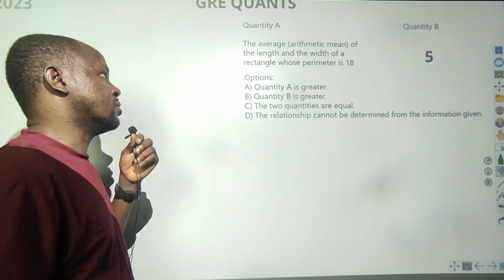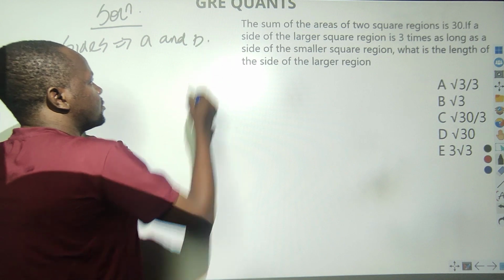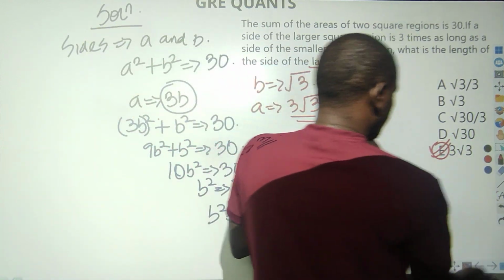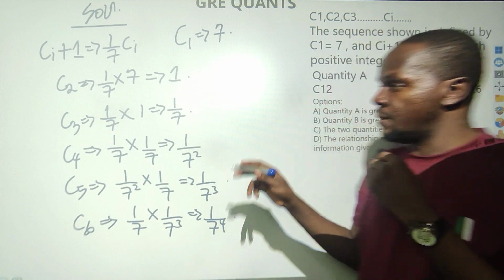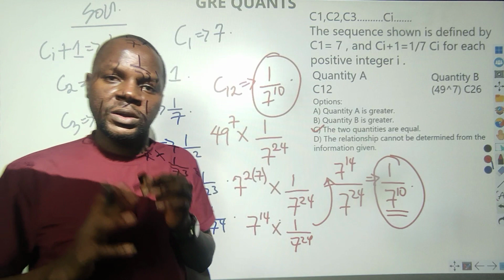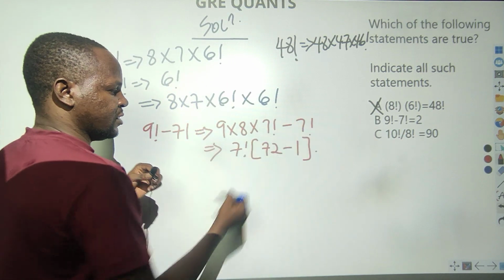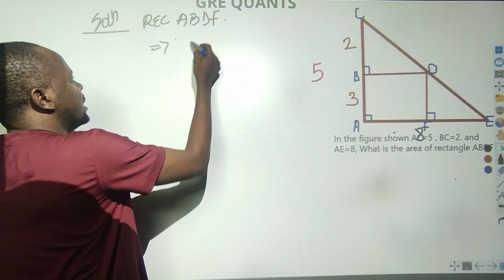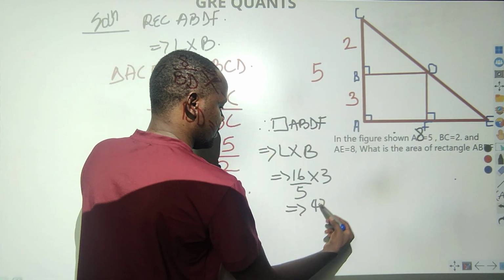GRE Quantitative questions 2023.